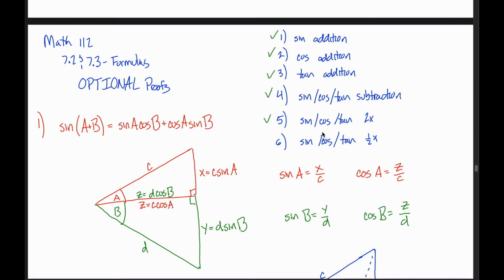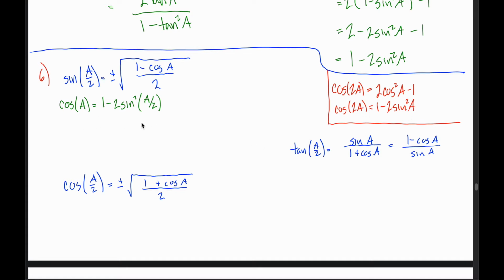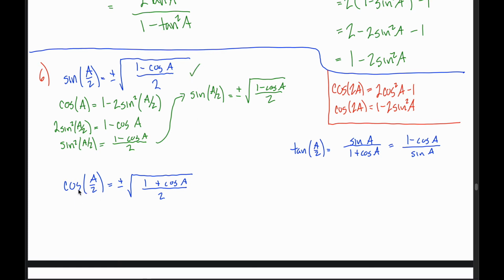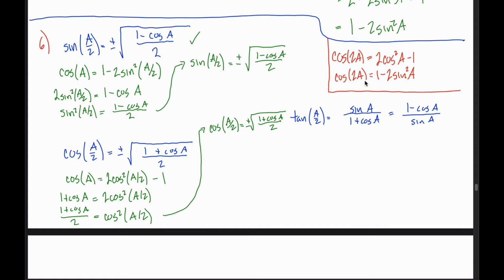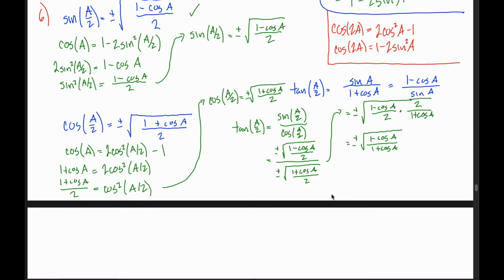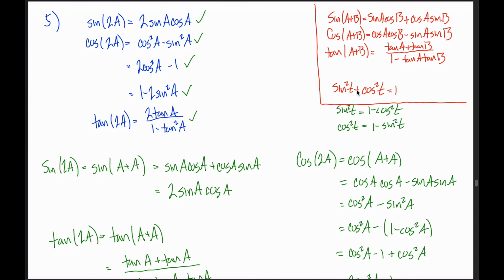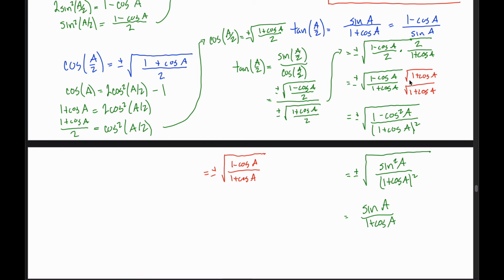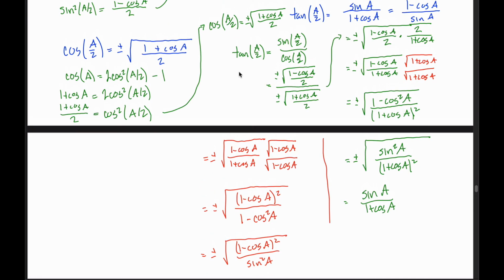7.2 & 7.3: Trig Formulas - Proof of half angle formulas